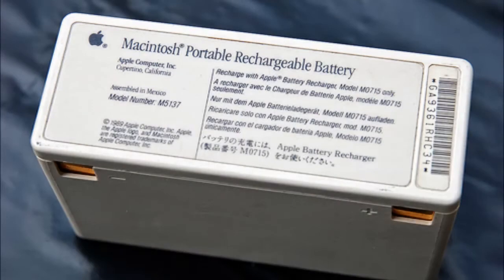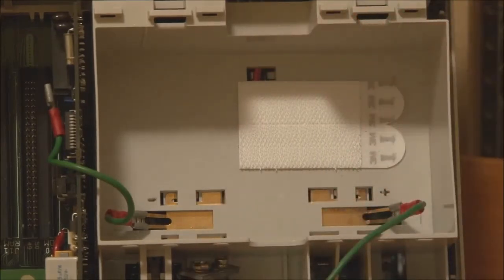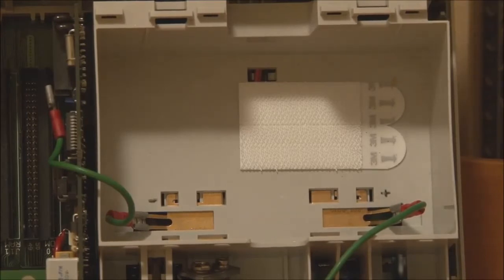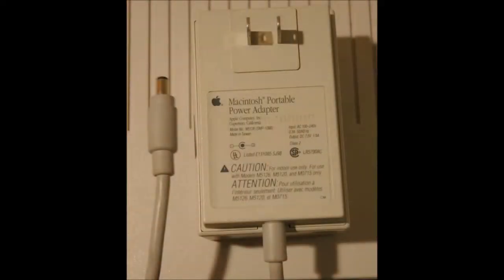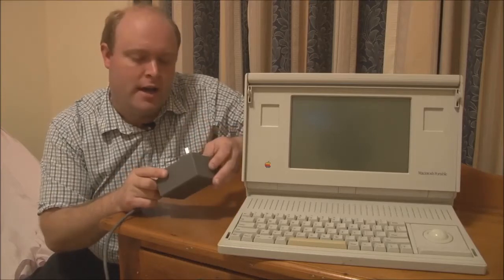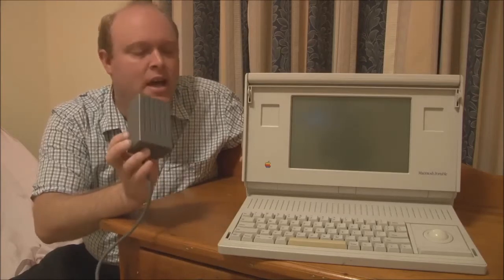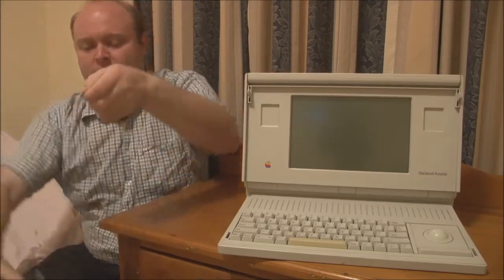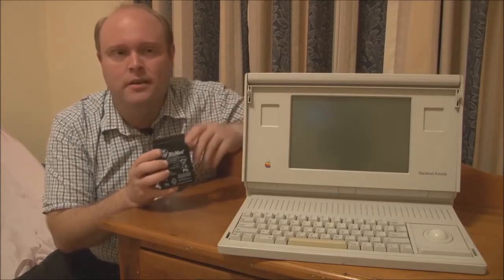Quick Tip - Macintosh Portable Battery and Charger Options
Jason's Macintosh Museum presents a "Quick Tip" video, explaining how you can source replacement batteries and AC adapters for the Macintosh Portable.

As the Portable uses Sealed Lead Acid (SLA) batteries, the original batteries will become completely unusable if they are left to discharge completely. However, compatible replacement batteries are cheap and easy to find (but they do require some modifications to work in the Portable).

NOTE - do not attempt to run a Macintosh Portable without a partially charged battery! The power supply circuitry is not designed to function off the AC adapter alone. In addition, do not use any AC adapter with a maximum current output of more than 1.5A at 7.5V! The power supply circuitry does not have any built in current limiting - it relies on the AC adapter for that.